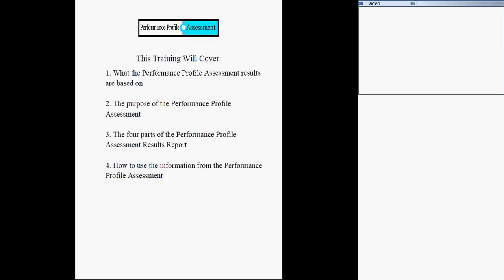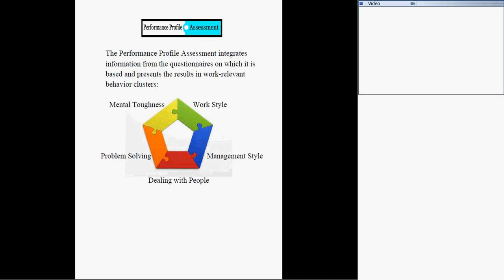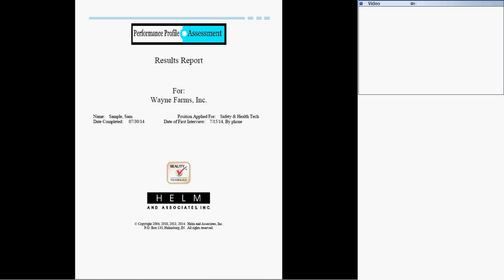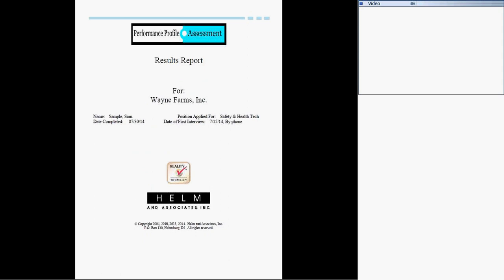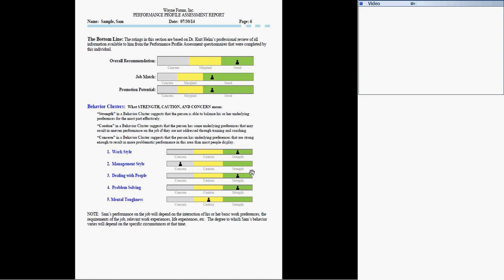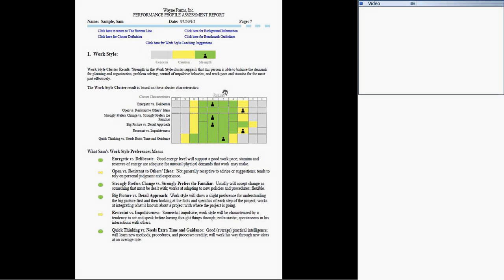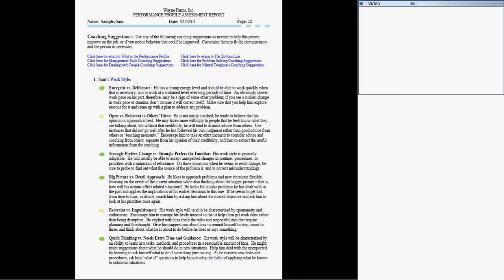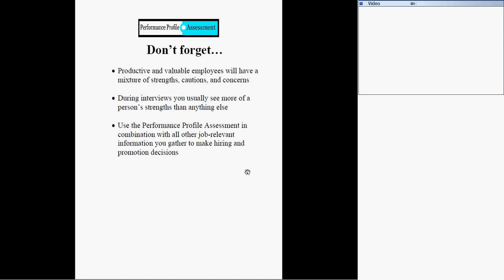WF Performance Profile Assessment Training 20140807 1919 1